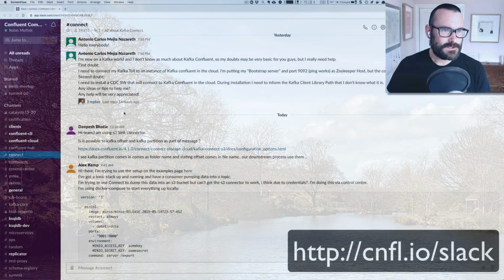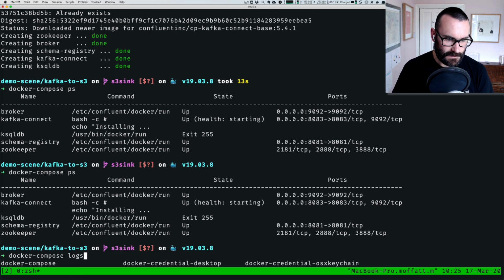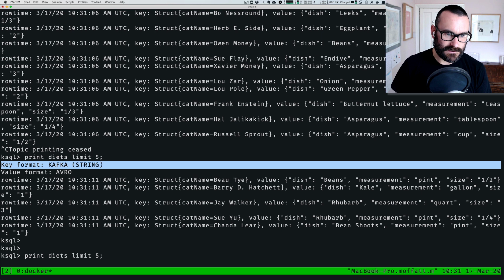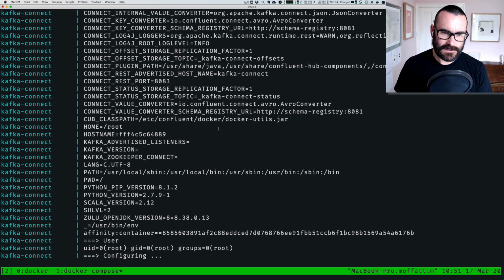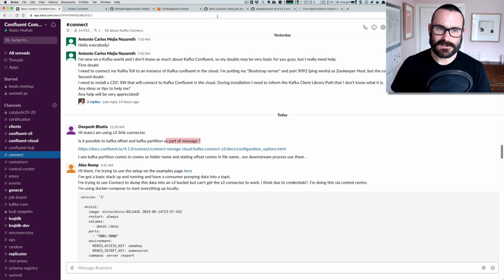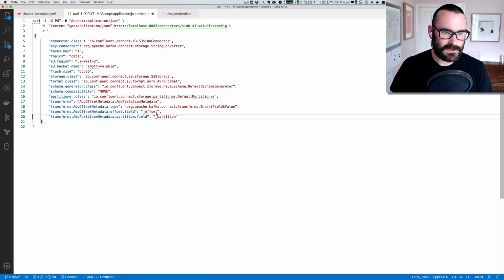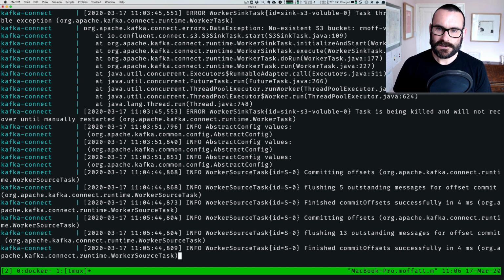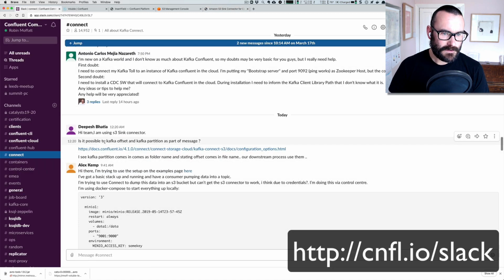Kafka Connect in Action : S3 Sink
Example of how to configure KafkaConnect to write data from ApacheKafka to AWS S3.

for code and details.

☁️ Confluent Cloud ☁️
Confluent Cloud is a managed Apache Kafka and Confluent Platform service. It scales to zero and lets you get started with Apache Kafka at the click of a mouse. It includes a managed S3 connector.
and use code 60DEVADV for $60 towards your bill (small print